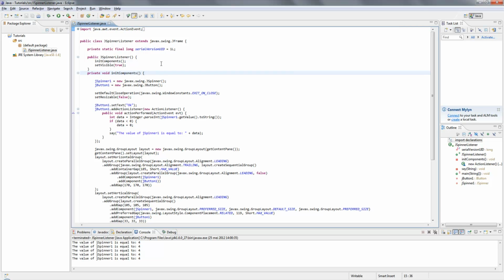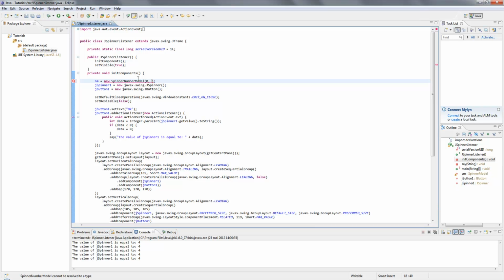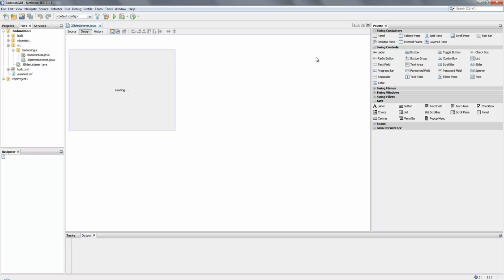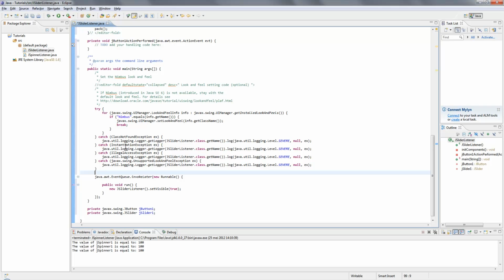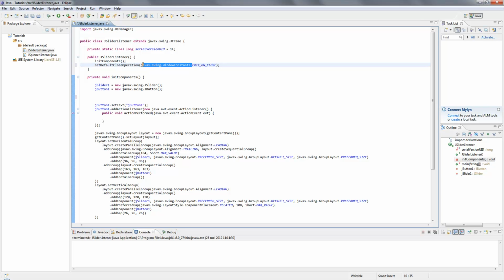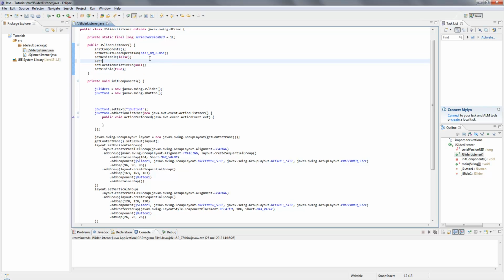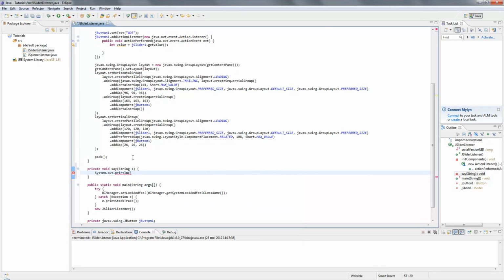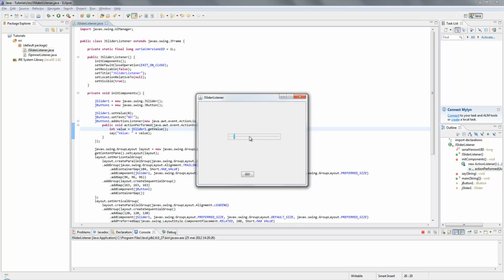Java GUI Programming - Getting JSlider Data